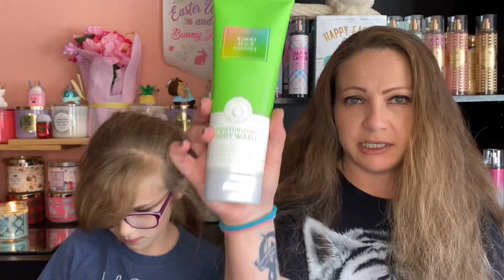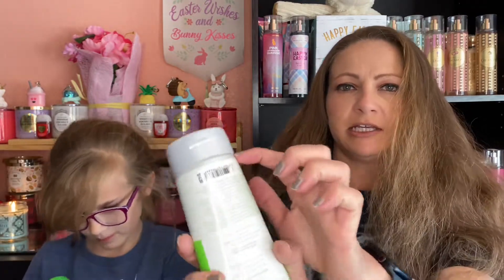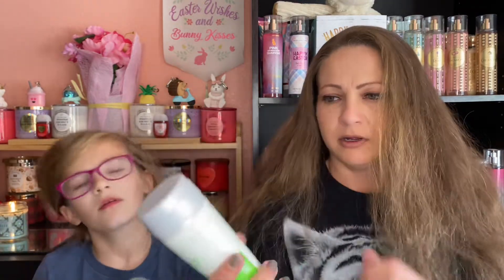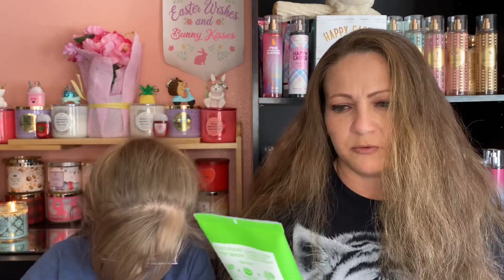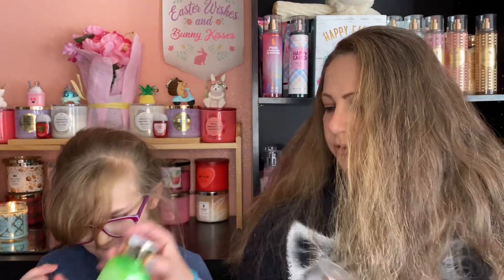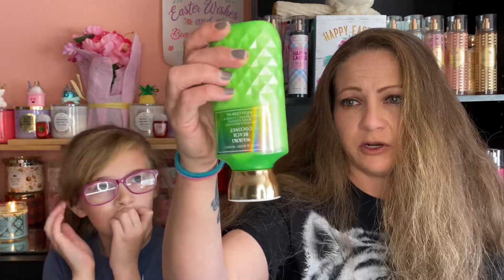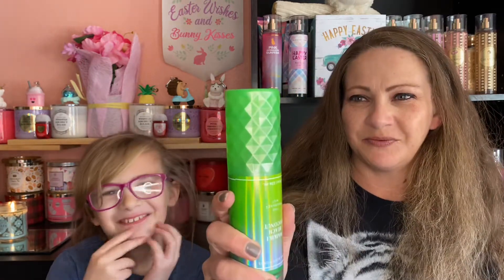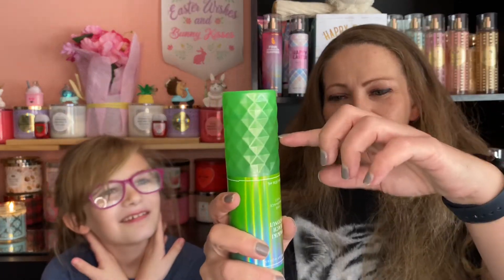Bath & Body Work: Waikiki Beach Coconut Review